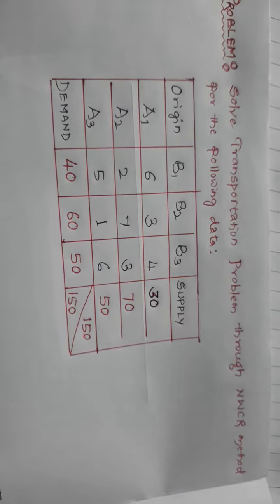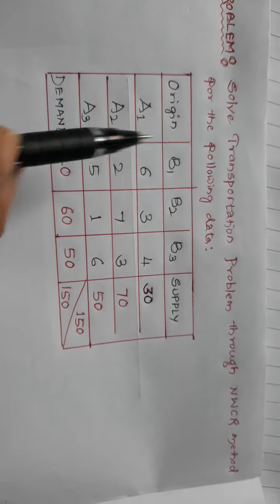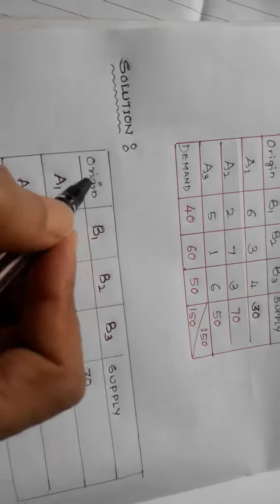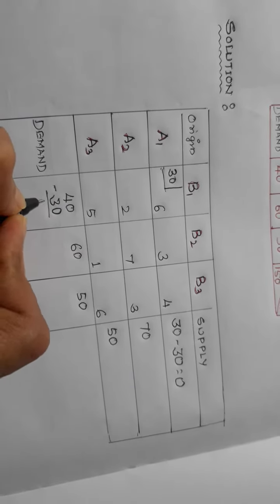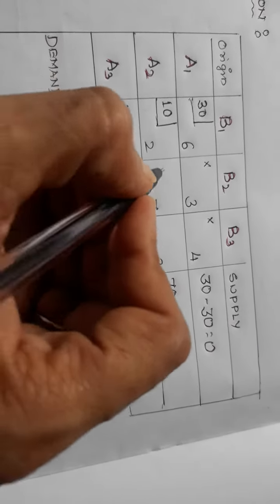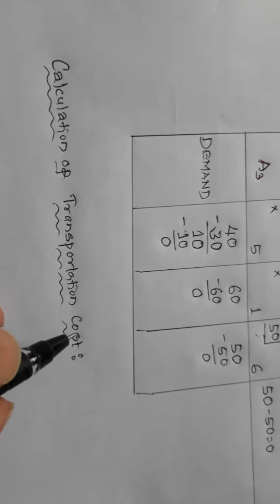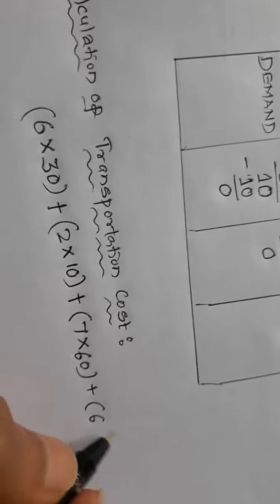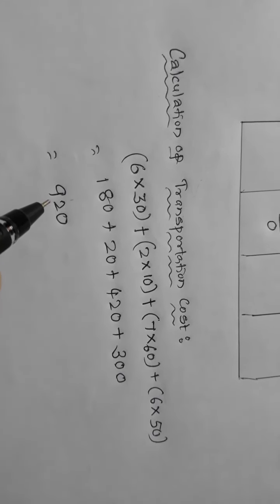002.Transportation Problem through NWCR.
Dr.Irfan M Shiledar